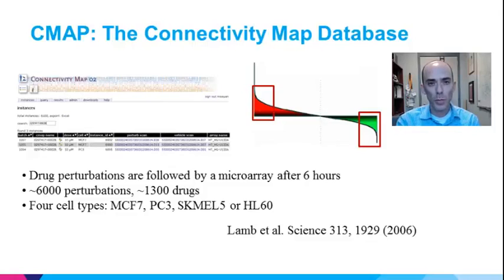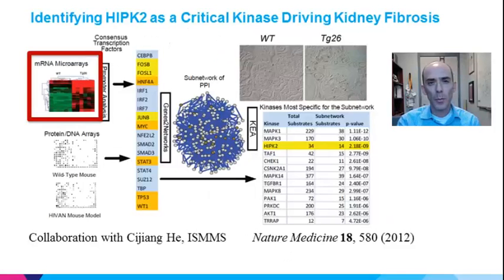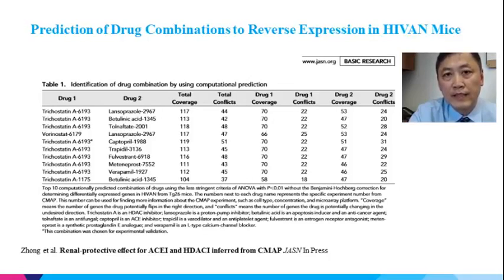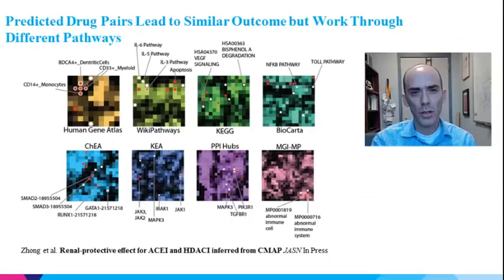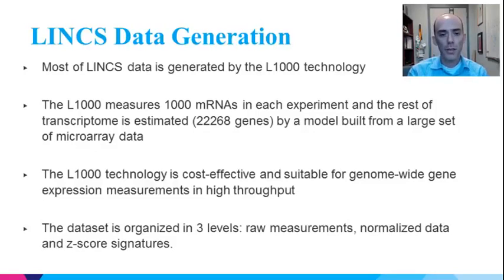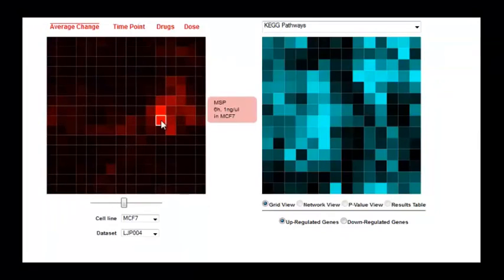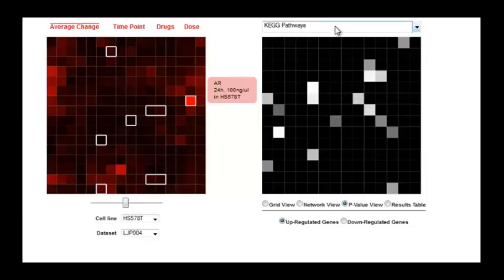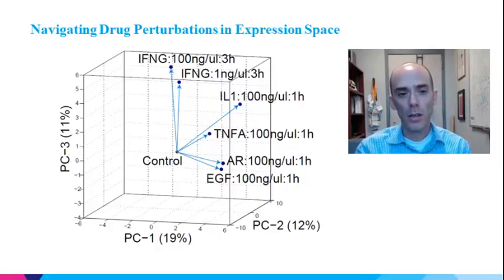NASB Fall 2013 Lecture 15 - DrugPairSeeker and the New CMAP